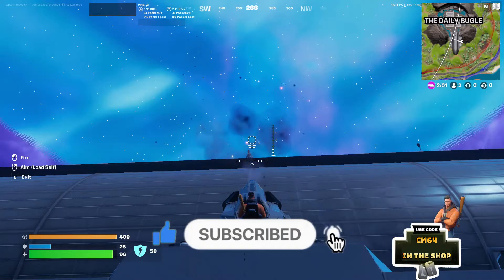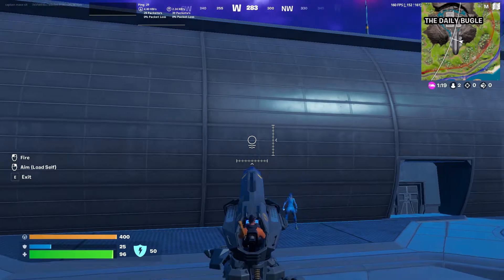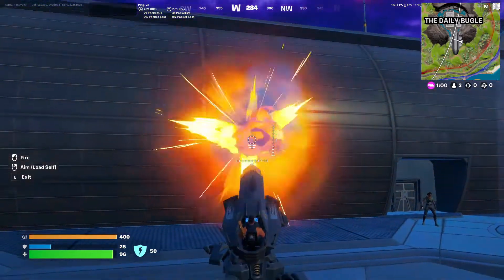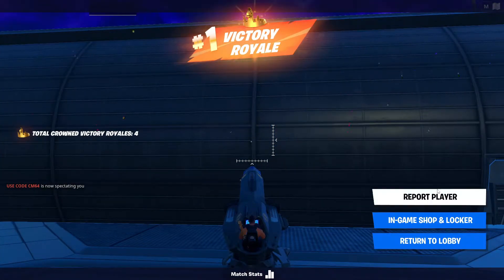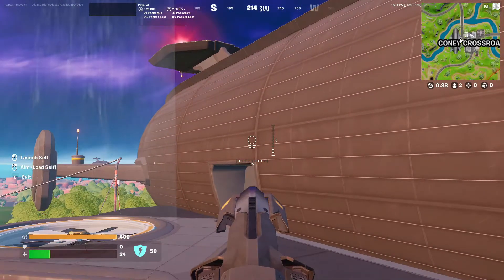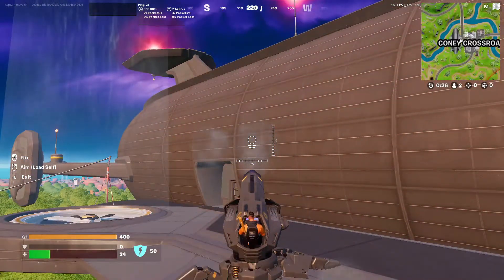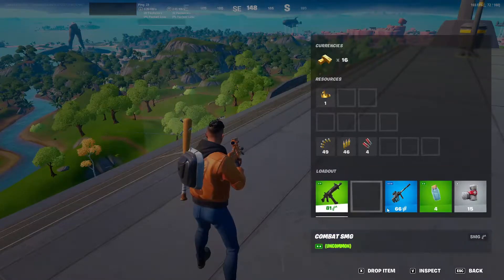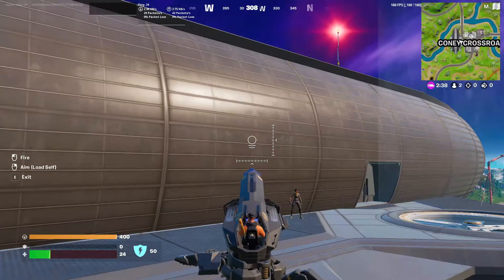How To Use A SIEGE CANNON Right